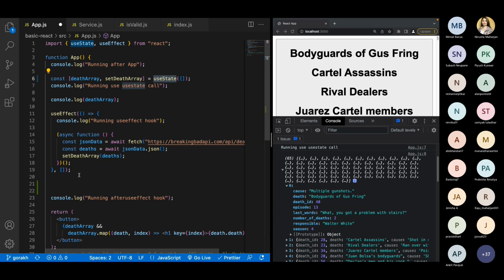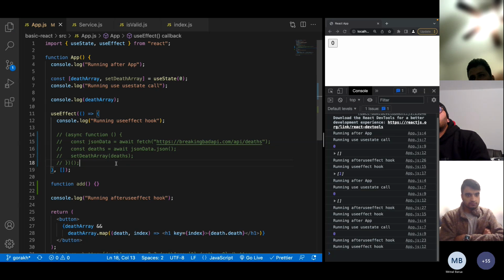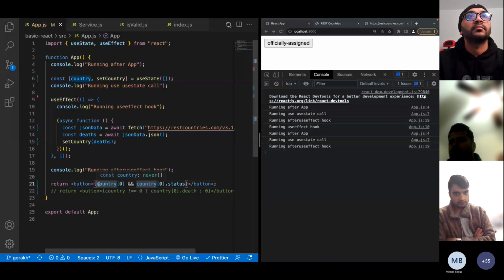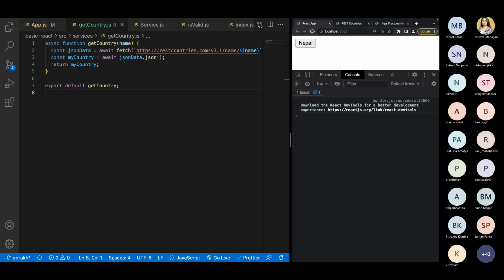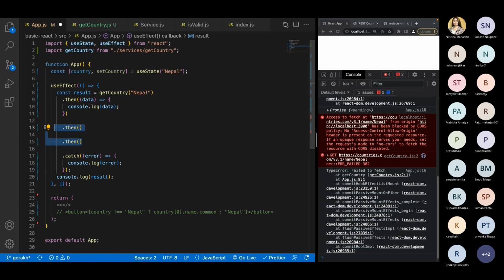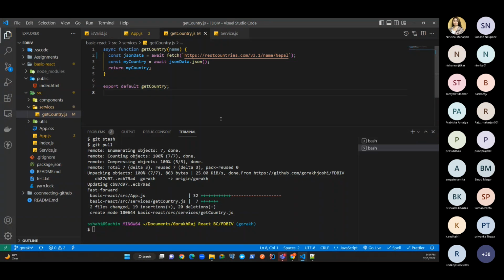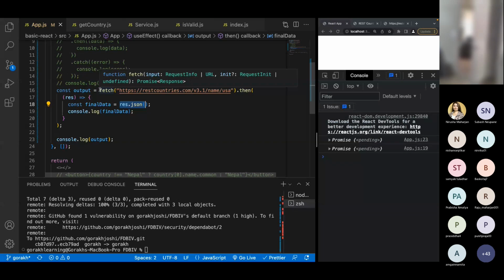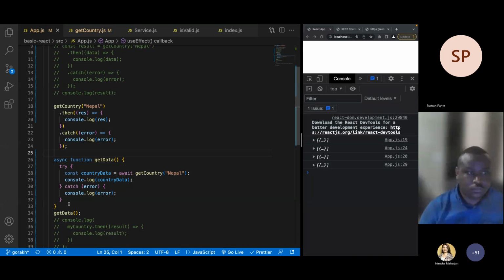FDB4 Frontend Developer Bootcamp 20221206